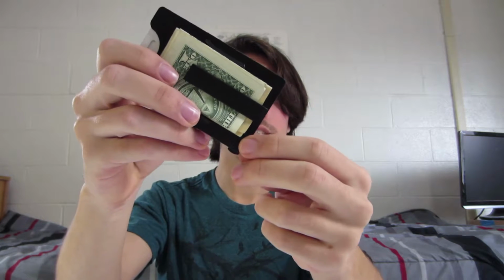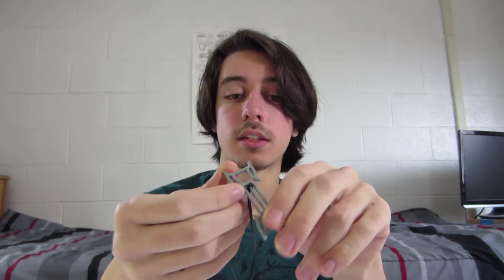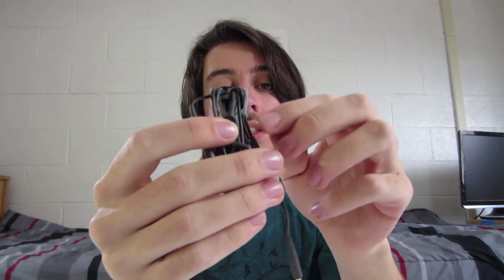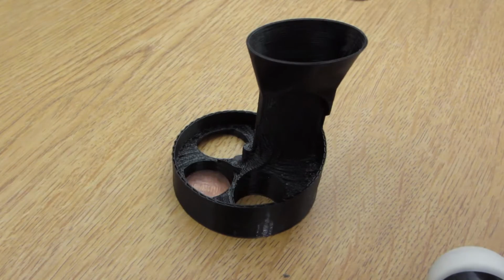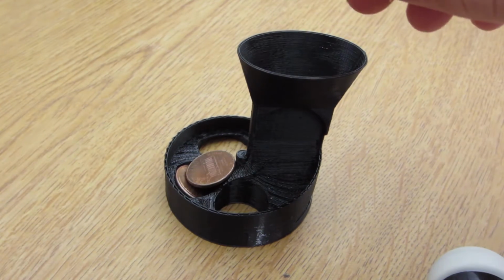Design Updates! Wallet, Earbud, Coin Sorter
An update to a few of designs